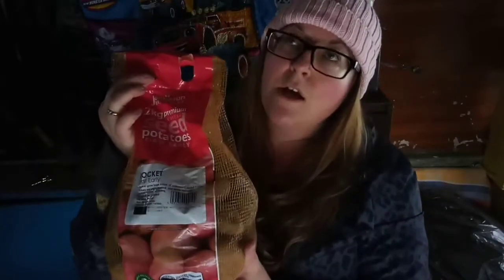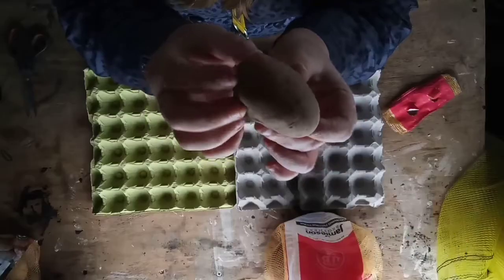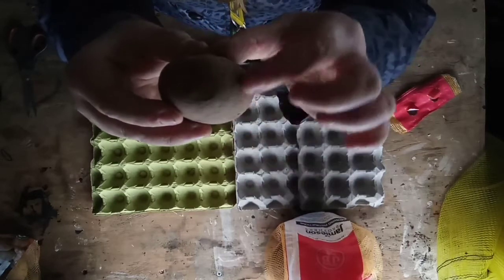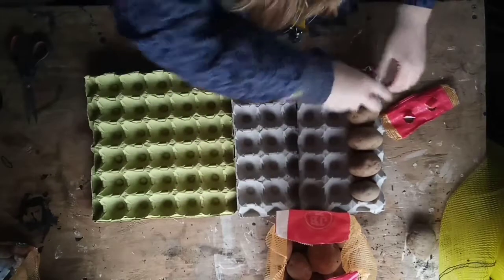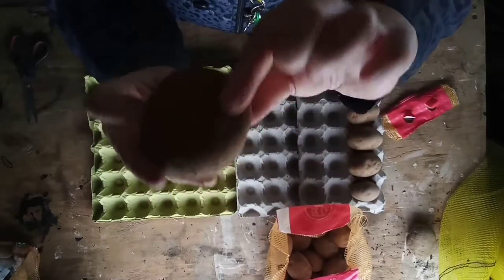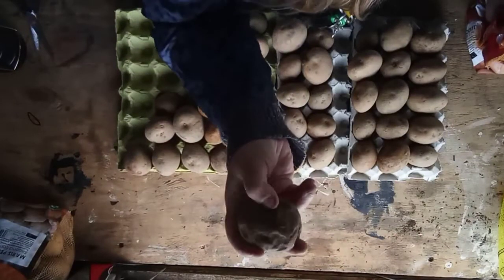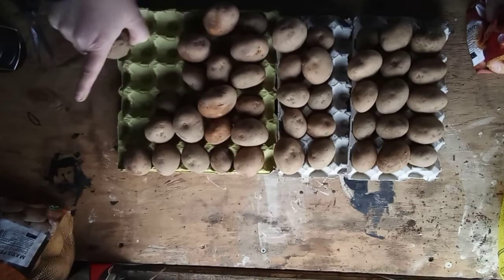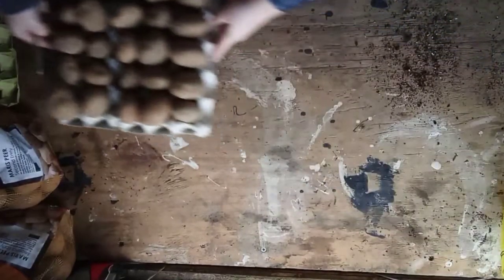Allotment vlog / CHITTING POTATOES / how to chit potatoes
I visited my plot on February 14th 2021 to chit my first and second early potatoes.
This year we are growing Rocket and Maris Peer, I have included a link to the website where I purchased mine.

I have not been paid to promote this website.

I'm sure I have missed lots of information out of the video!

Claire
Xx